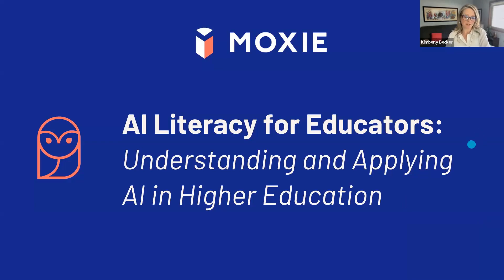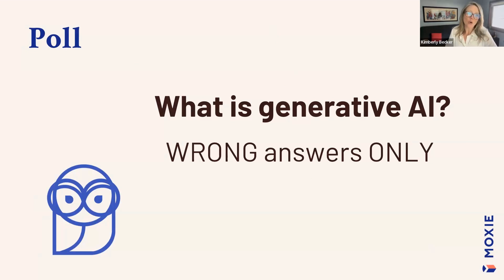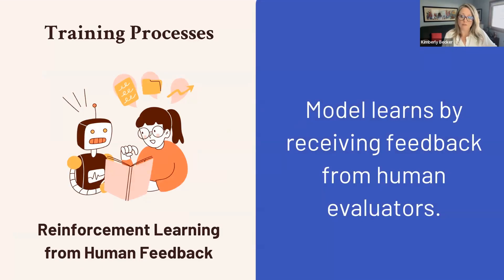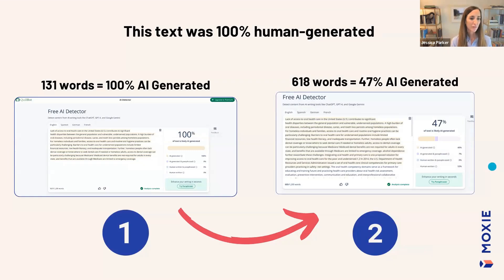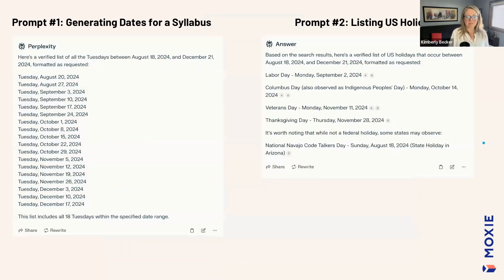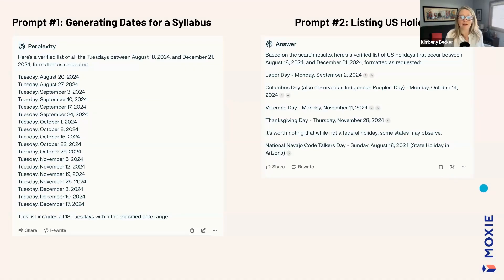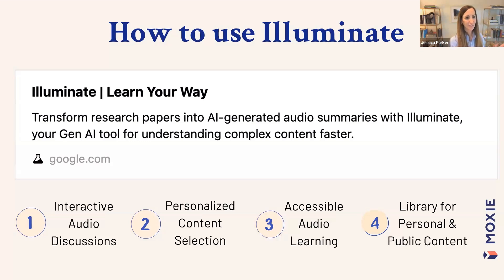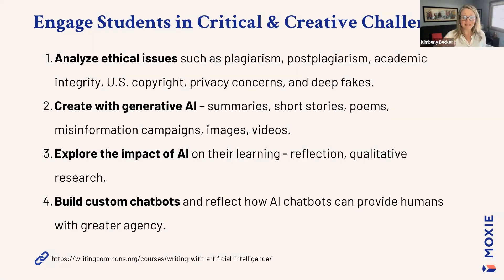ChatGPT and the Future of Higher Education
In this informative session, Drs. Kimberly Becker and Jessica Parker share their expertise on integrating AI into higher education. They provide a foundational understanding of AI, focusing on generative AI and large language models, and explore practical frameworks for incorporating these tools into courses.

Key topics:
-Overview of AI, machine learning, and large language models
-Practical applications of AI in higher education
-AI literacy framework: functional, critical, and rhetorical literacies
-Specific AI tools for educators, including Perplexity, Gamma, Google's Notebook LM, and Claude
-Strategies for ethically integrating AI into coursework
-Creative assignments to develop students' critical thinking about AI
-Addressing concerns about AI detectors and academic integrity

Content Covered in This Video:
00:00 Introduction to AI Literacy for Educators
06:39 Understanding Generative AI: A Beginner's Guide
11:52 Navigating the Landscape of AI Tools
17:22 Understanding AI Detectors and Literacy in Education
23:07 Using Semantic Scholar for Research
29:20 Choosing the Right LLM: Claude vs. ChatGPT
34:28 Leveraging AI for Scalable Teaching Solutions
39:50 Exploring Critical Literacy in AI Education
45:58 Finding Your AI Aha Moment
51:57 Conclusion and Resource Sharing